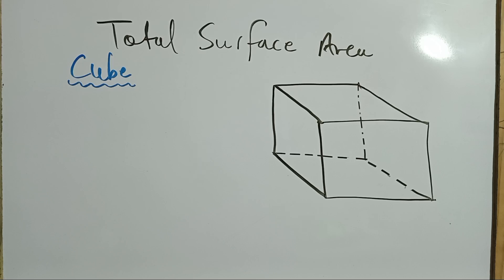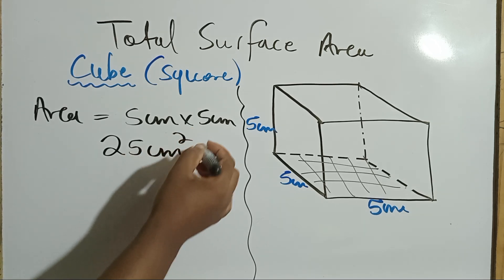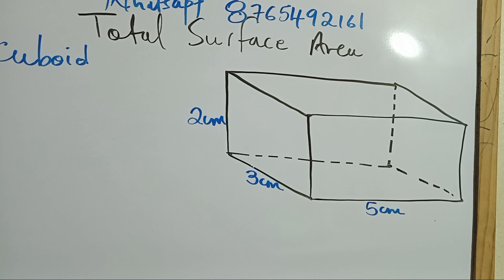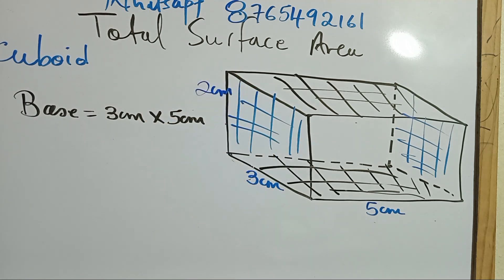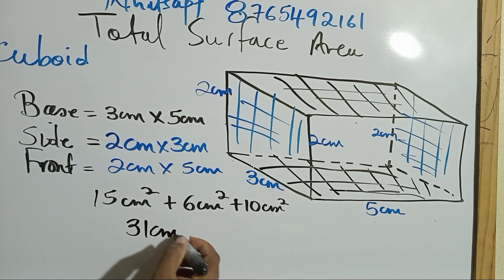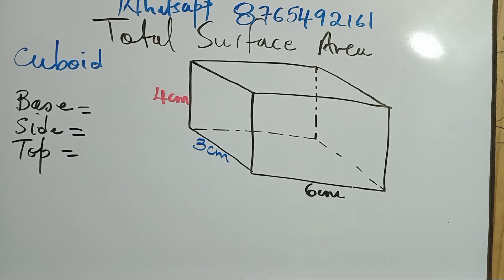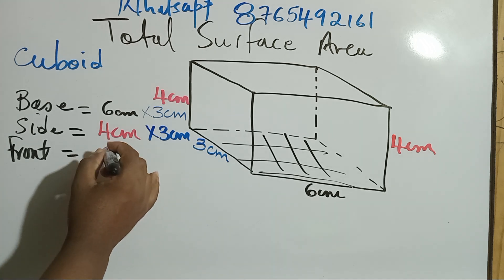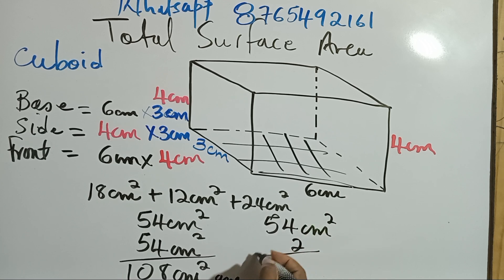PEP PERFORMANCE TASK TOTAL SURFACE AREA CUBE AND CUBOID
PEP PERFORMANCE TASK